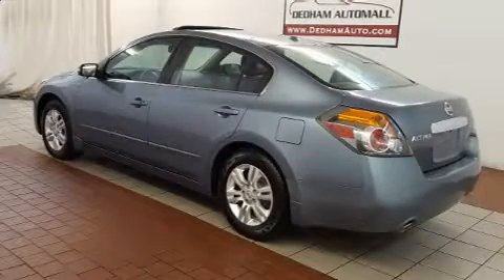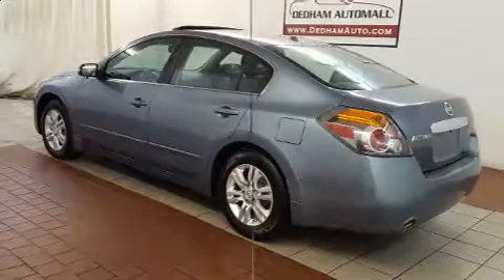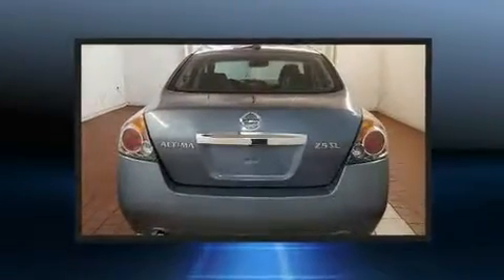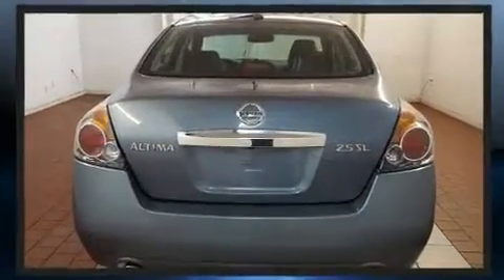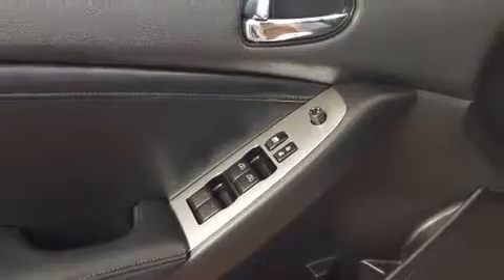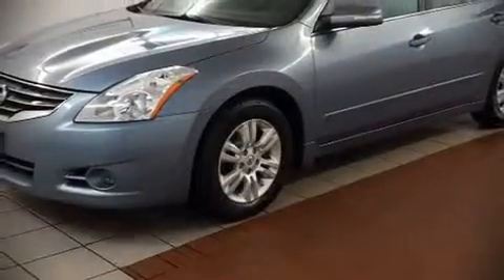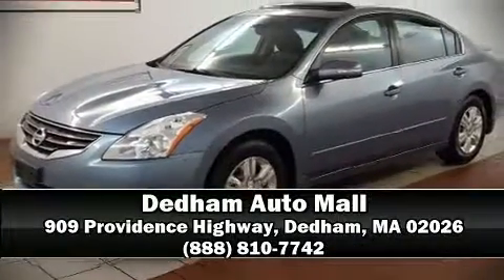2012 Nissan Altima 2.5 in Dedham, MA 02026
Treat yourself to a test drive in the 2012 Nissan Altima. It features an automatic transmission, front-wheel drive, and a 2.5 liter 4 cylinder engine. This model accommodates 5 passengers comfortably, and provides features such as: variably intermittent wipers, front bucket seats, air conditioning, tilt and telescoping steering wheel, power windows, cruise control, and remote keyless entry. Curtain airbags combine with standard stability control in creating a comprehensive safety network. Our sales staff will help you find the vehicle that you've been searching for. We'd be happy to answer any questions that you may have. Please don't hesitate to give us a call.